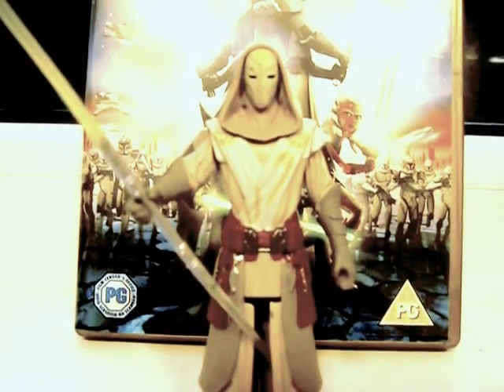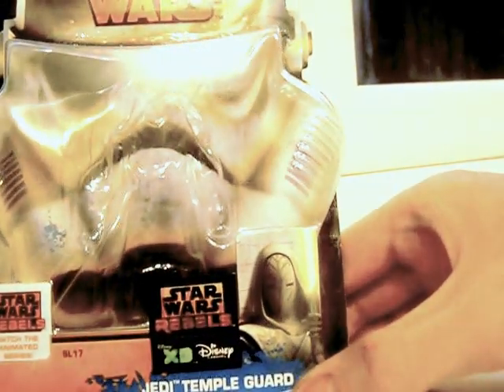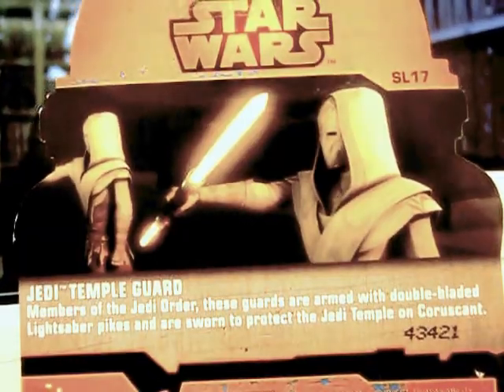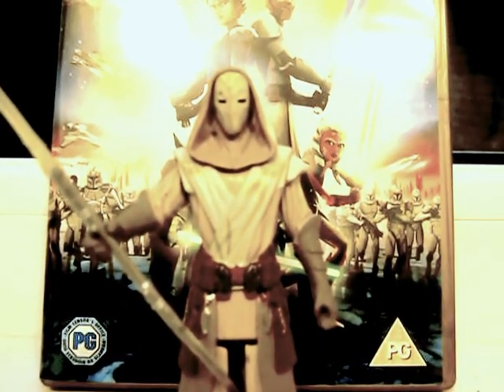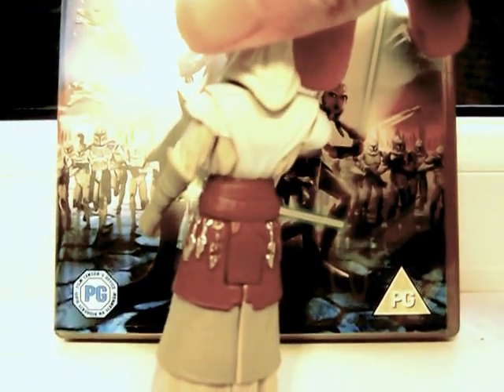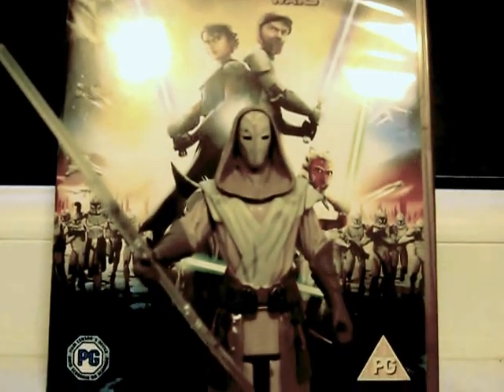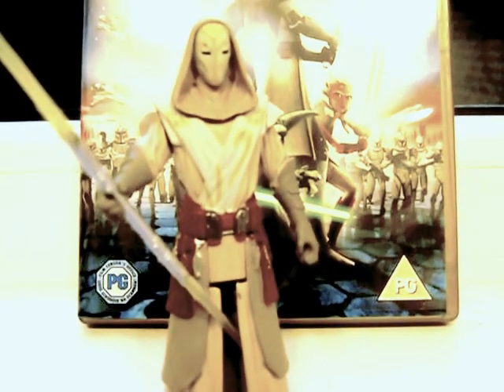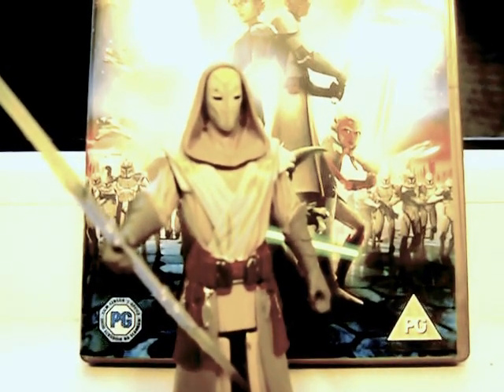Star Wars Rebels saga legands Jedi Temple Guard Figure Review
today im taking a look at the star wars rebels saga legands jedi temple guard which i got from forbidden planet online store like rate comment and subscribe for many more